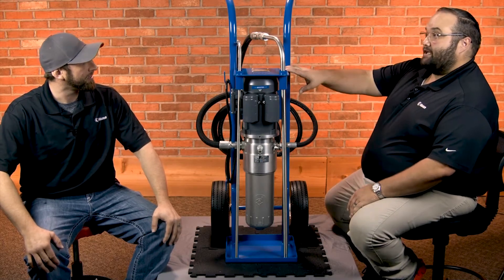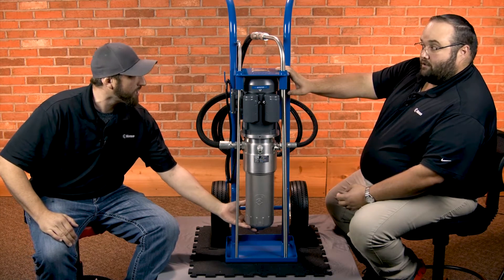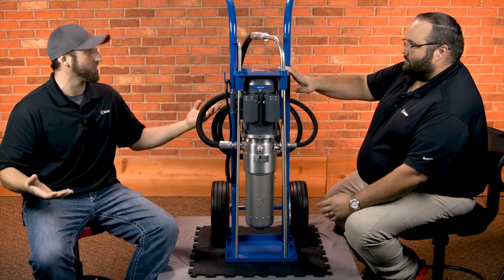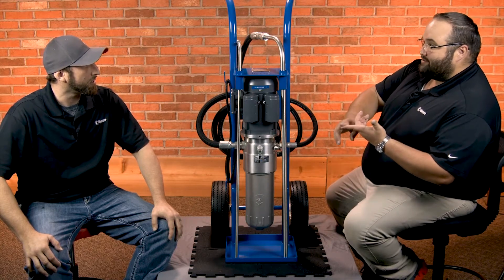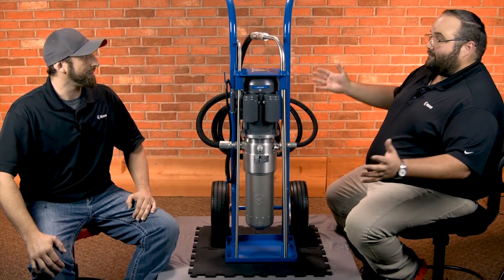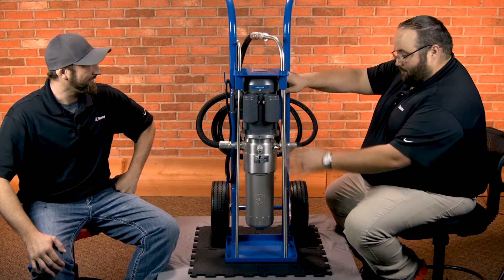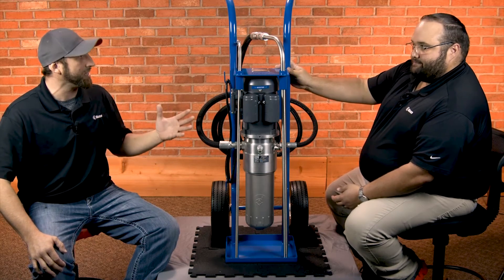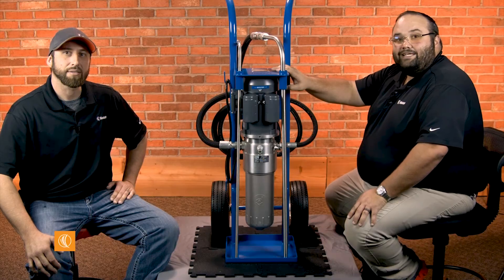Unboxing: Hy-Pro Compact Offline Filter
There are so many different applications that require oil filtration that it's hard to find a single product that can be used across all of them. In this video, David and Wes look at Hy-Pro's new Compact Offline Filter system. This system comes in both mobile and stationary versions and with a variety of filter types and pump options, it's one of the most versatile lubricant filtration options we've unboxed.